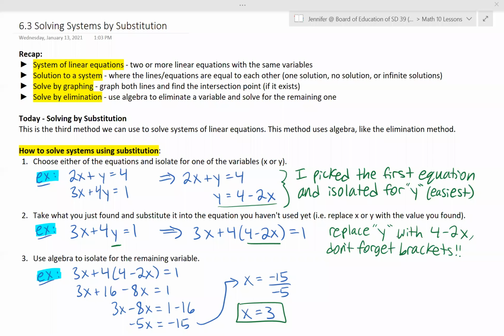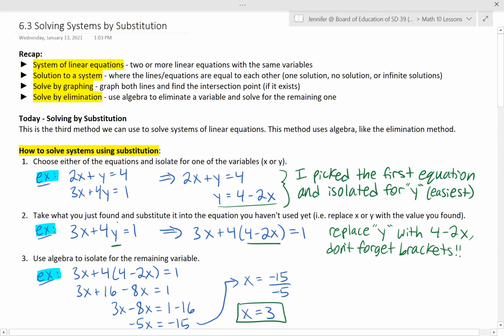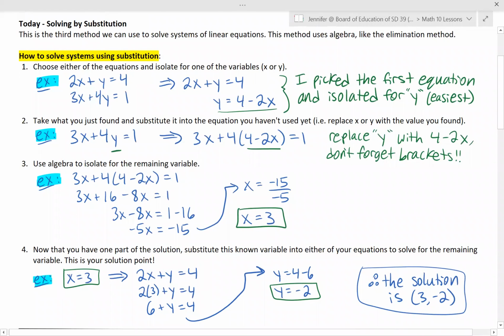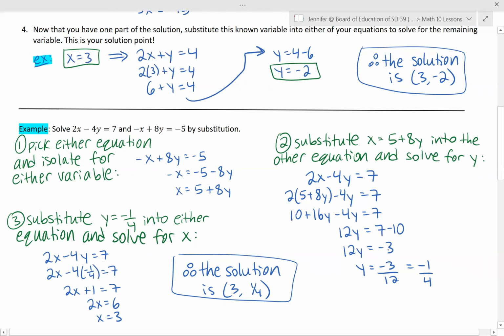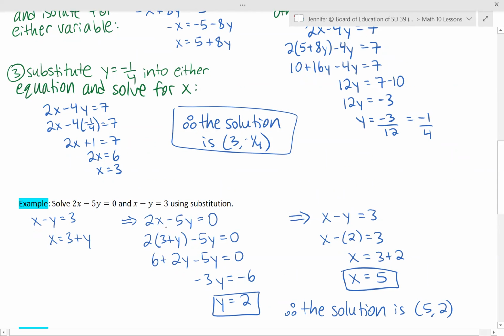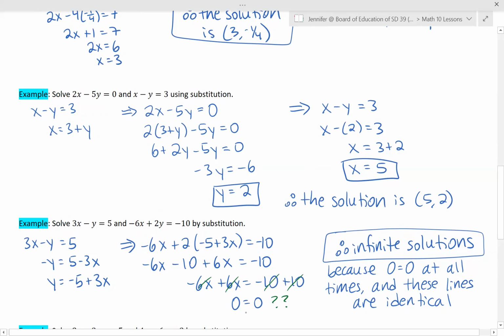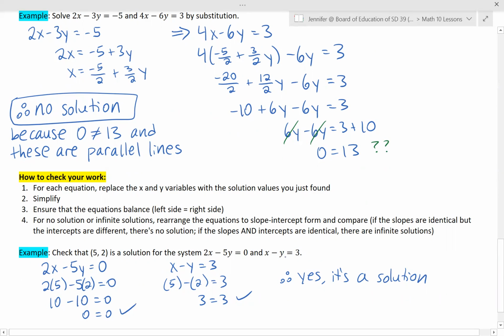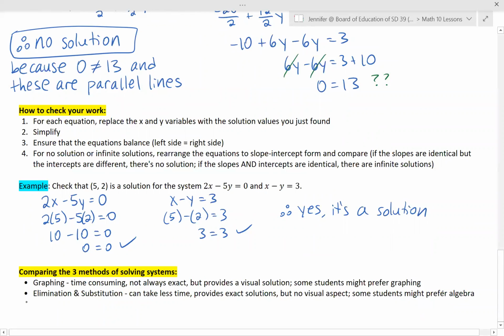6.3 Solving Systems by Substitution | FMP 10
How to check your work
Pros and cons of the three methods of solving systems